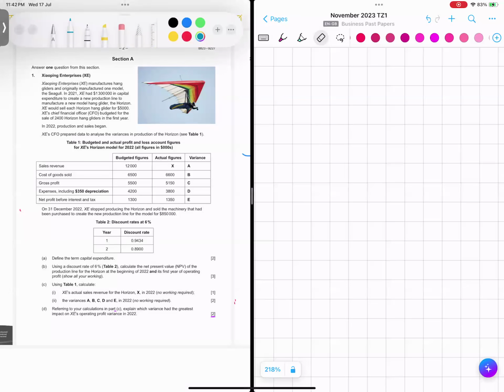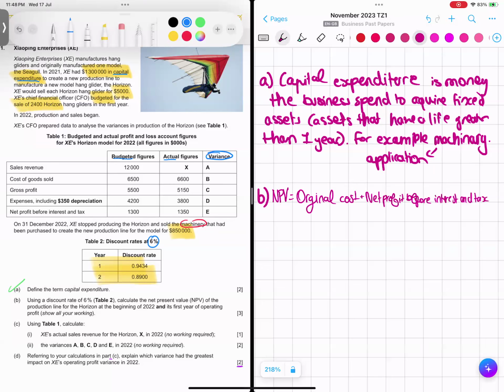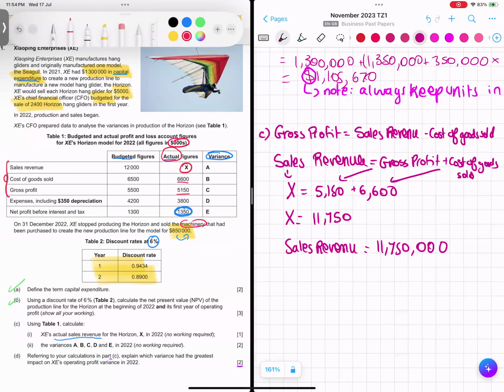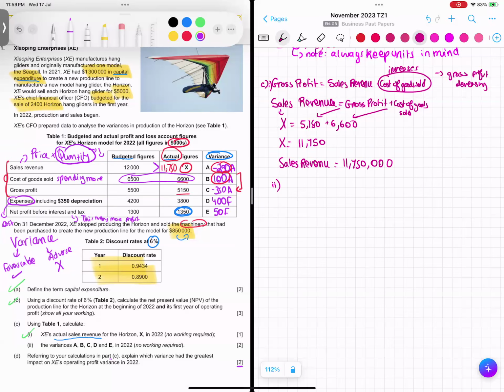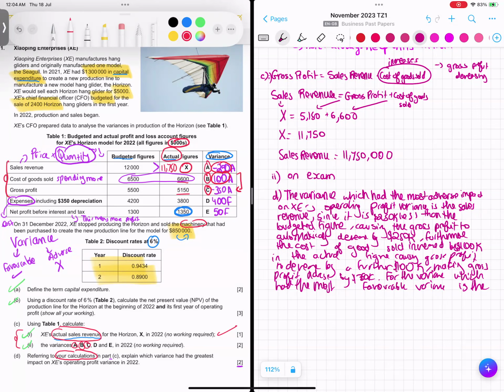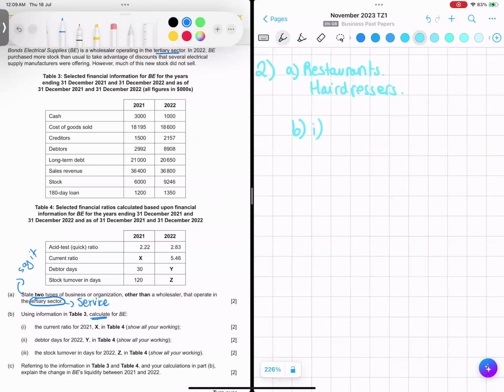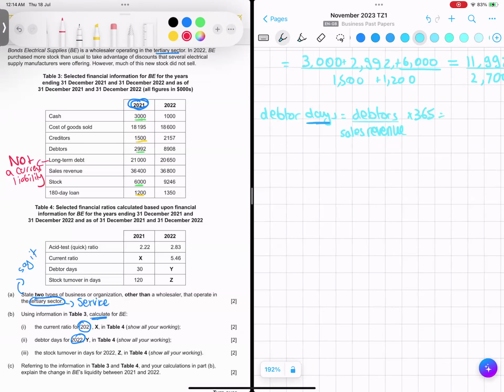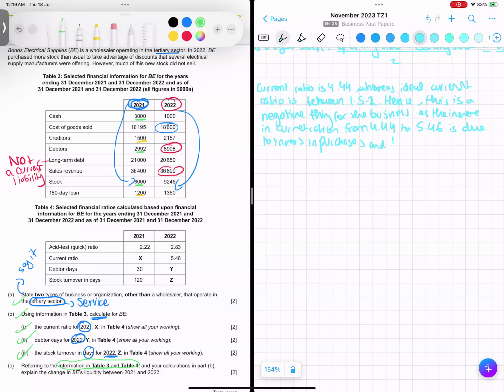Solving IB Business Management Past Paper: November 2023 TZ1 Paper 2 Section A: variance analysis.